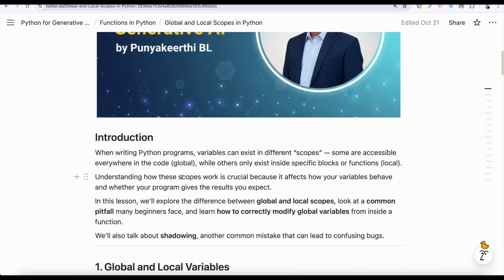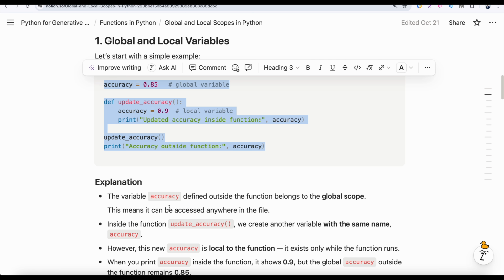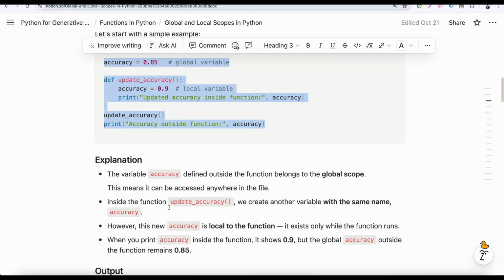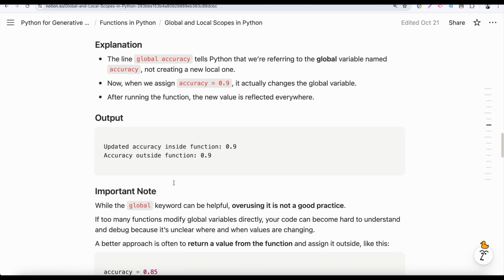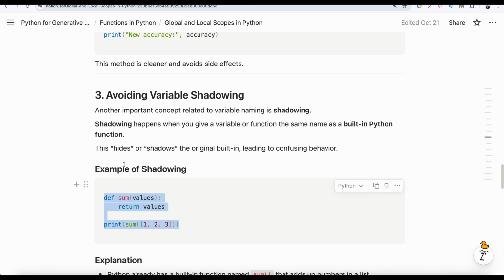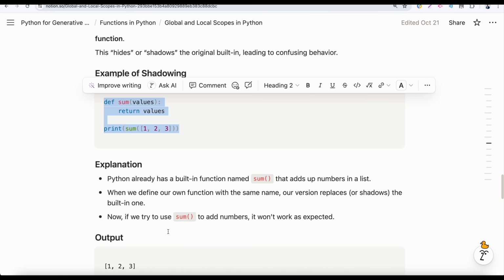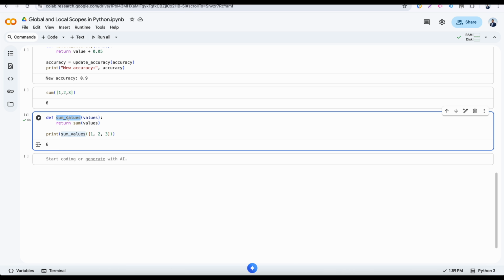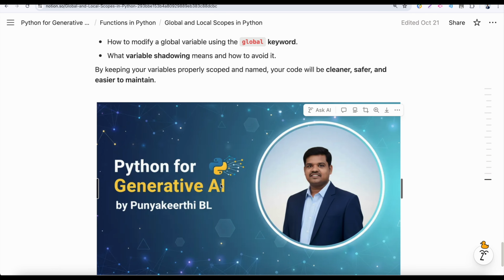Global vs Local Variables in Python | Master Scopes Easily for Beginners | Python for Generative AI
Series: Python for Generative AI

In this video, we dive into one of the most important fundamentals of Python — Global vs Local Variables.

You’ll learn how variable scopes work, what happens when you modify global variables inside functions, and how to avoid common pitfalls that can lead to unexpected bugs.

We’ll also explore the use of the global keyword, understand variable shadowing, and discuss best practices for writing clean, maintainable Python code — especially useful when building applications in Generative AI and other advanced projects.

By the end of this video, you’ll clearly understand:

The difference between global and local scopes

How to modify variables correctly inside functions

Why naming matters and how to avoid shadowing built-in functions

Developers building AI or automation projects

Students preparing for interviews or coding assessments

🚀 Next Step

👉 Watch the next lesson in this series on Lambda Expressions in Python (add link once available)